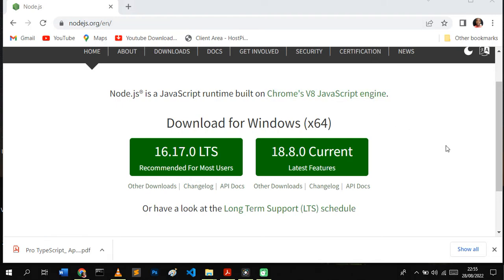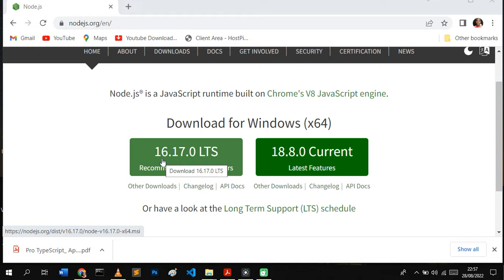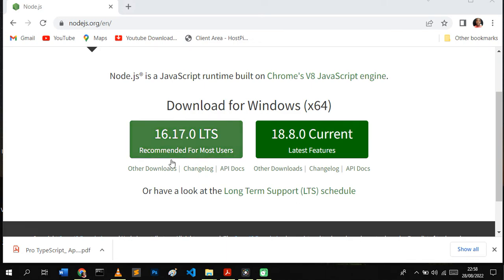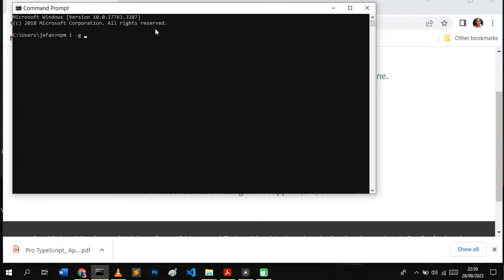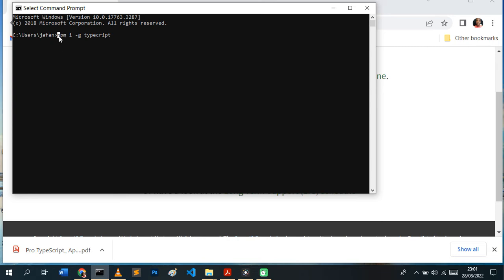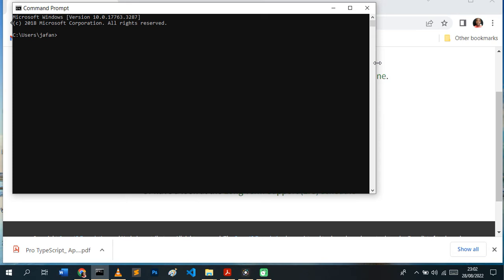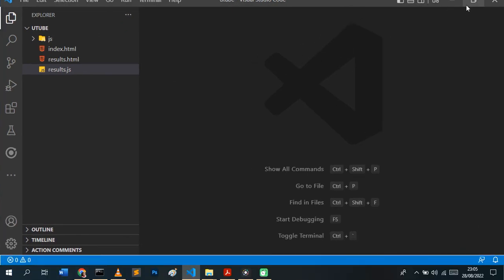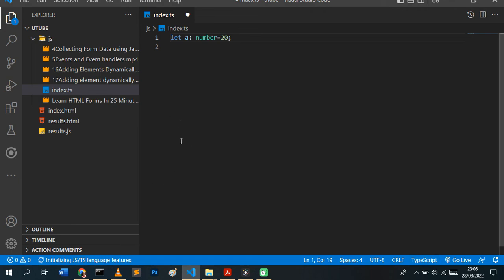Seting up typescript development evironment part 1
Installing TypeScript

Install TypeScript
npm install -g typescript (window)
psudon npm install -g typescript (mac or linux)

Compile TypeScript
check version
tsc --version
Output: foo.js

TypeScript in Visual Studio
MSBuild Nuget package
If you add new .ts file to your project, them Visual Studio might ask to install following

Install-Package Microsoft.TypeScript.MSBuild
TypeScript support

Visual studio has support for TypeScript by default
The TypeScript SDK, available by default in the Visual Studio installer
Visual Studio provides rich support for JavaScript development, both using JavaScript directly, and also using the TypeScript
NuGet package: when the NuGet package for TypeScript 3.2 or higher is installed into your project, the corresponding version of the TypeScript language service gets loaded in the editor
npm package: when the npm package for TypeScript 4.1 or higher is installed into your project, the corresponding version of the TypeScript language service gets loaded in the editor